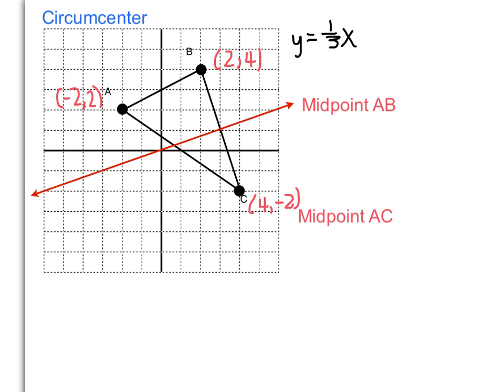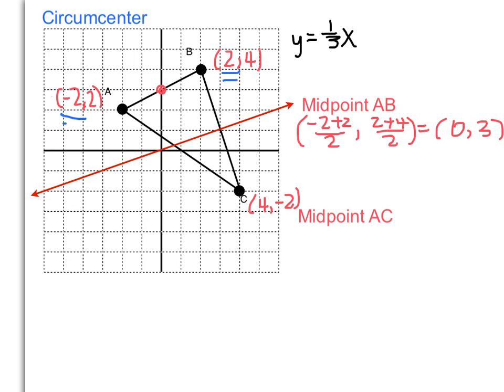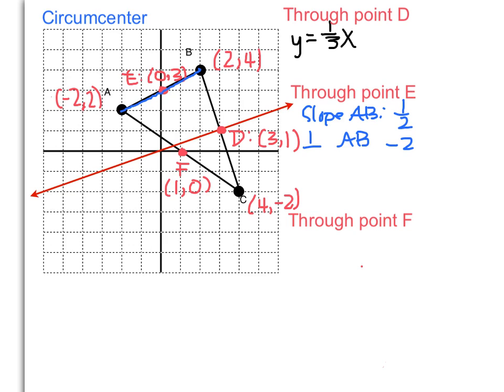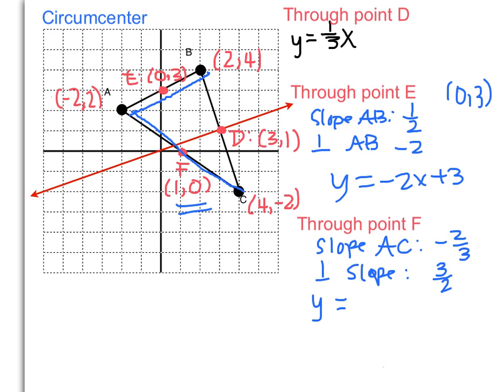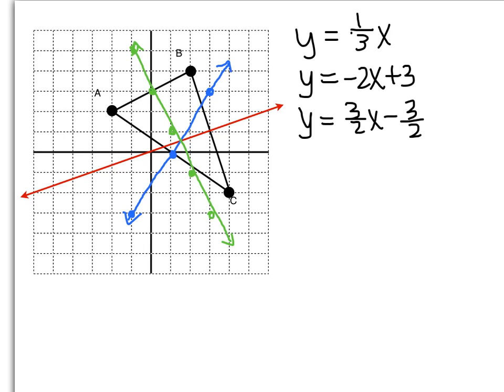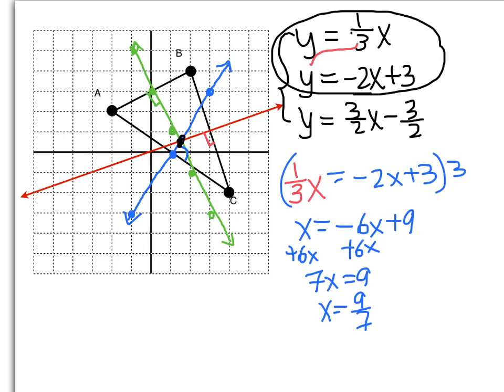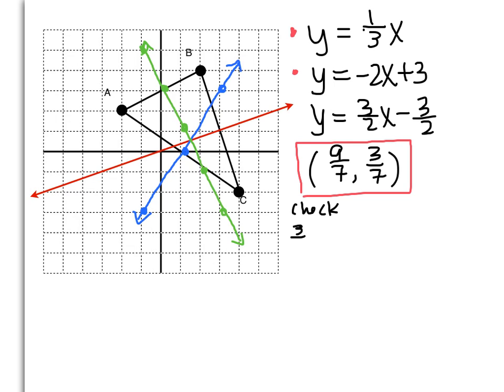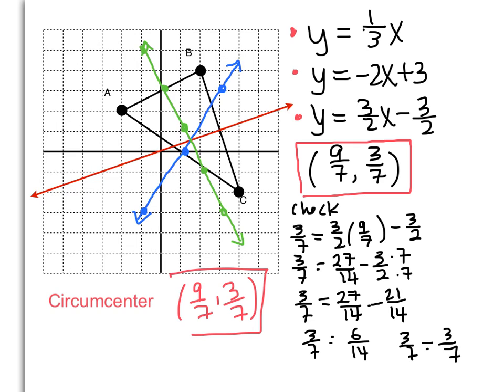Finding the Circumcenter